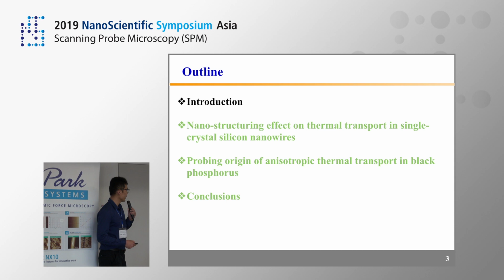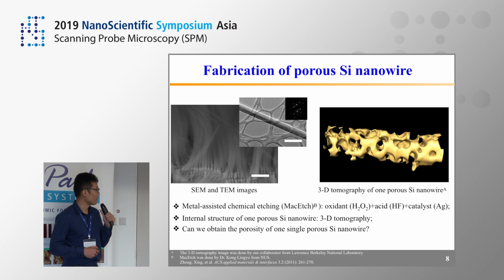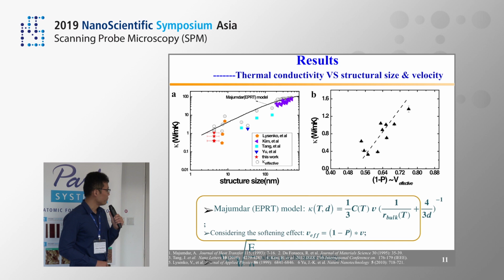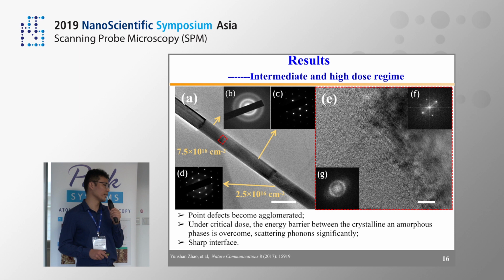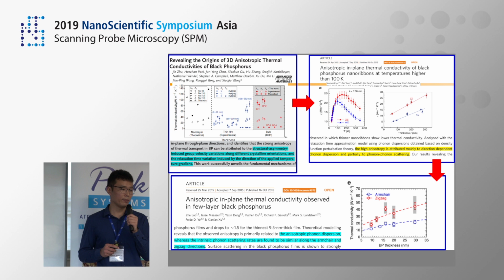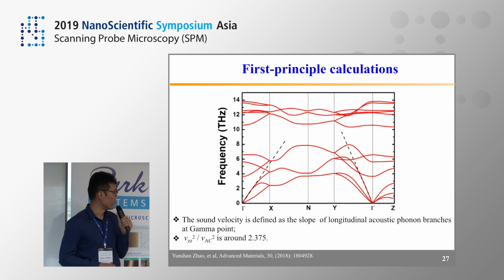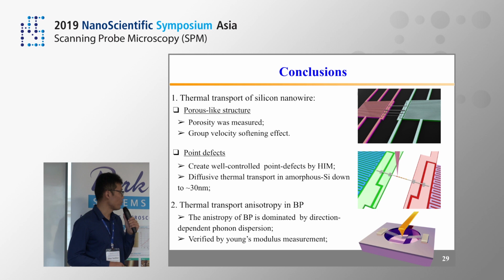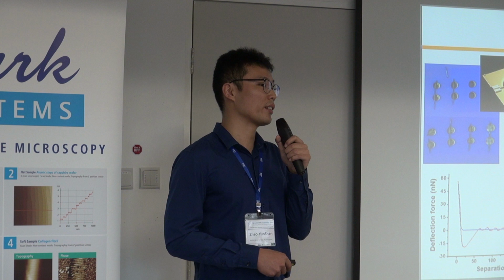Probing the Thermal and Mechanical Properties of Low-dimensional(...)|Dr. Zhao Yunshan l 2019NSSAsia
Title: Probing the Thermal and Mechanical Properties of Low-dimensional Materials
Speaker: Dr. Zhao Yunshan, Department of Electrical and Computer Engineering / National University of Singapore (NUS)